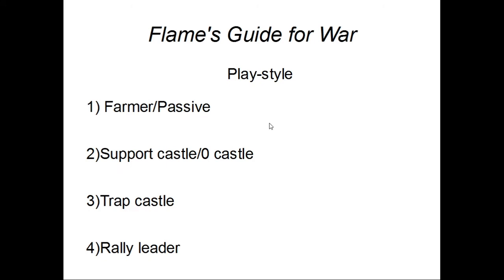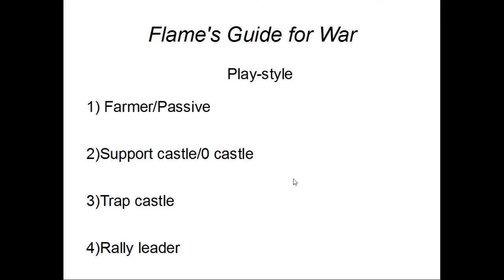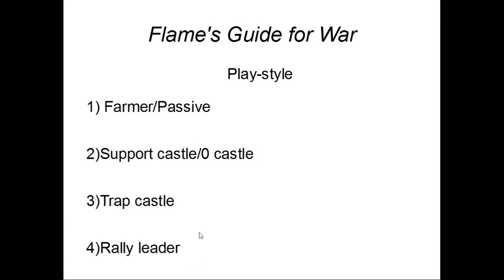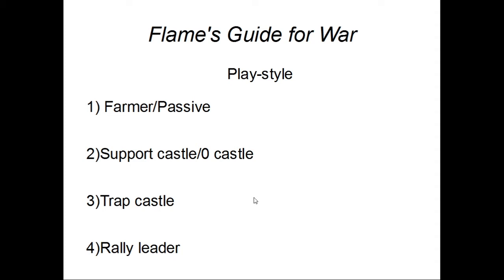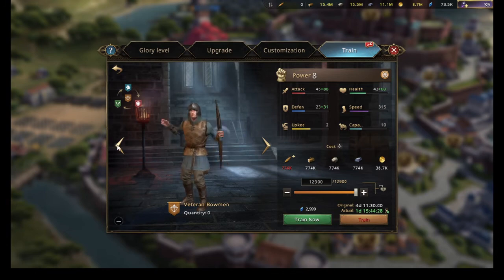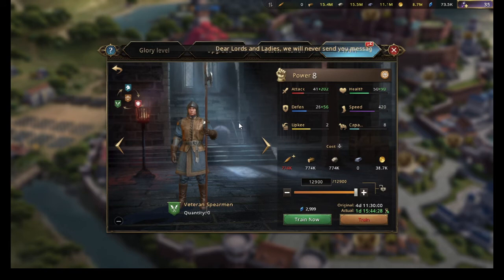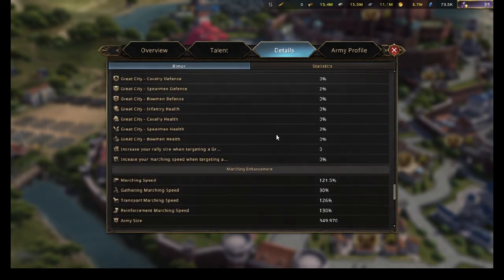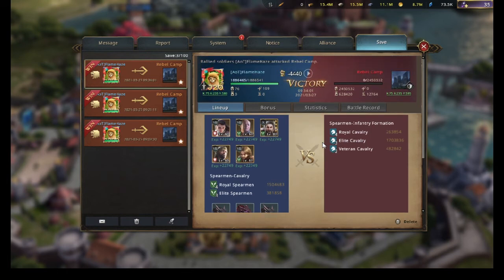Game of Thrones Winter is Coming: Play-styles and basics!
Official Game of Thrones Winter is Coming discord group

We are taking a look at the different play-styles in game of thrones winter is coming and as well as some of the basics for understanding war!